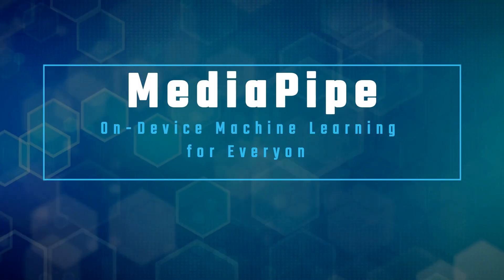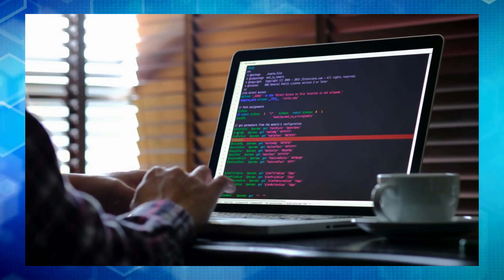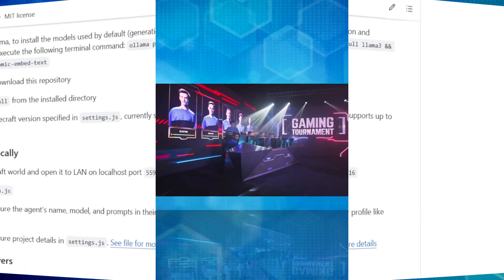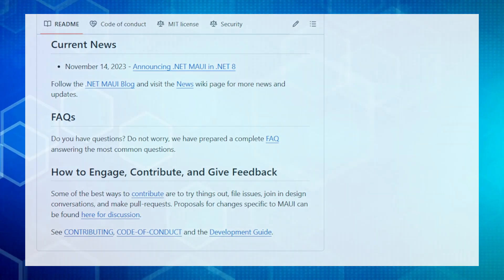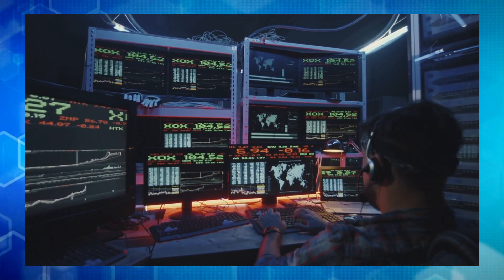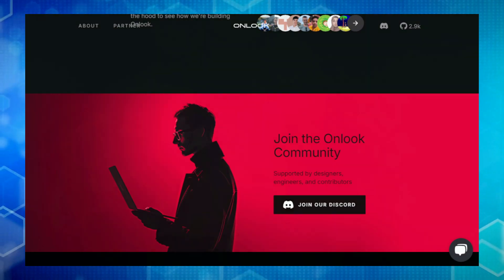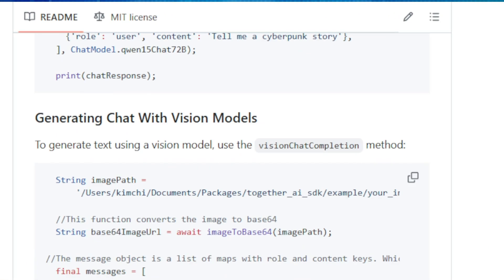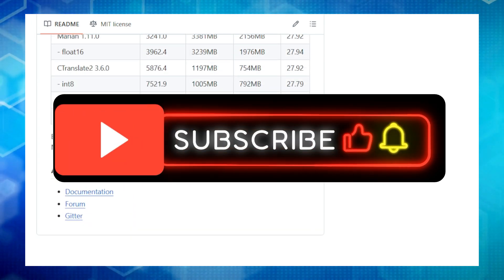Top 10 Trending Open Source GitHub Projects This Week! #100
"🚀Discover the hottest open-source GitHub projects taking the tech world by storm this week! In this video, we explore seven amazing tools that can revolutionize your development workflow, boost your AI capabilities, and even let you control your computer with your mind! From effortless financial data analysis with yfinance to creating secure virtual environments with OpenVMM, there's something here for every developer. Join us as we break down each project step-by-step, showing you how to get started and unlock their full potential. Don't miss out on this exciting journey into the world of open-source innovation!

📌 Timestamps :
00:00 - Intro Part
00:27 - MediaPipe
01:59 - yFinance
03:33 - Mindcraft
05:08 - MAUI
06:20 - Zerox
07:43 - Deskflow
08:54 - Onlook
10:13 - OpenVMM
11:29 - Together AI Dart
12:41 - CTranslate2